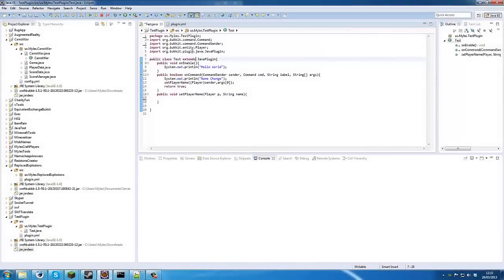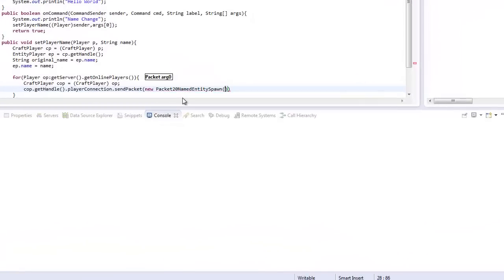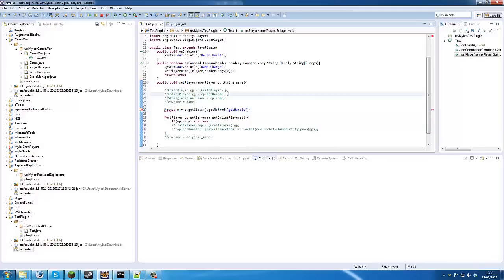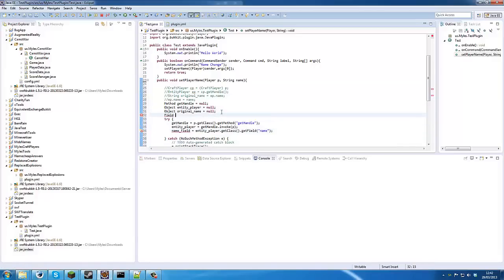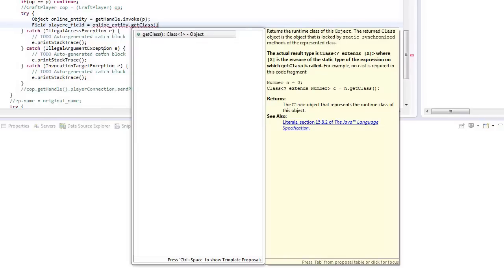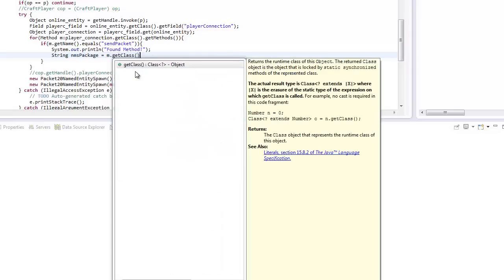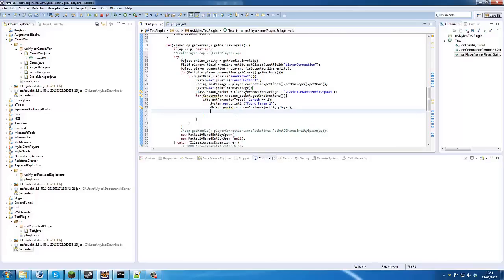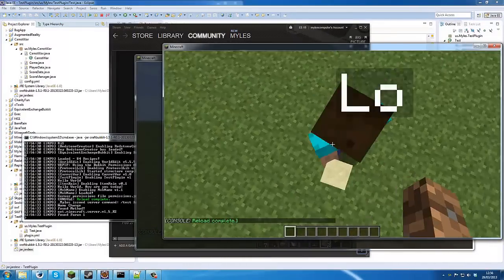Bukkit - Plugin Tutorial: Changing Players Name Tag, 1.5+ - w/ Commentary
Today I will be showing you how to change player name tags, to start with i show the bad way which requires updating everytime your plugin is updated then i show how to do it using reflection which takes some time. Tested on craftbukkit: 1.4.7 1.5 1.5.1

I also advise editing it so that when there is errors it prints a nice friendly message to update :P